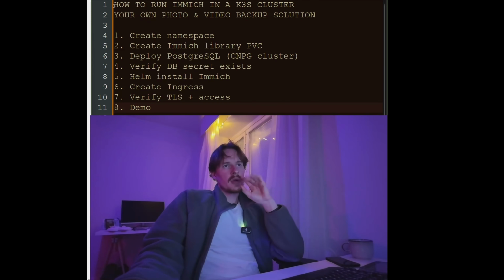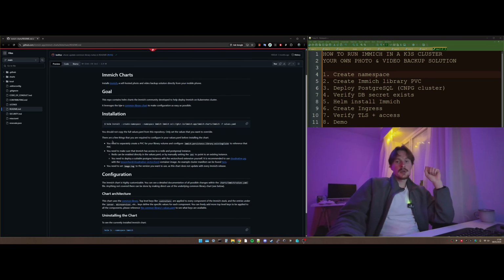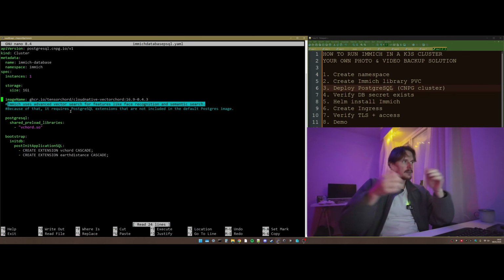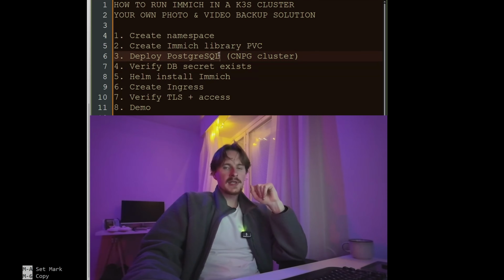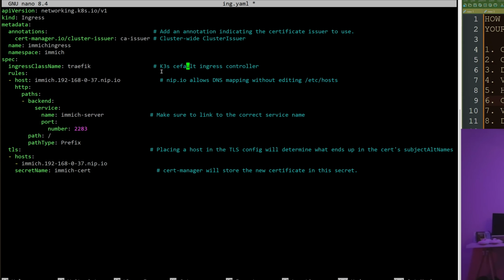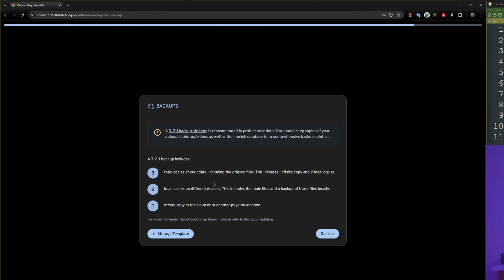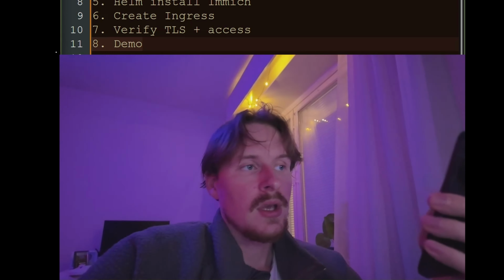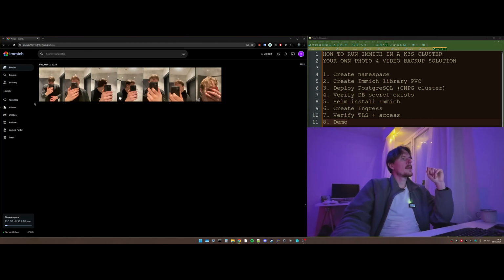Immich With Kubernetes | Simple Self-Hosted Offline Backup Solution In K3s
How to deploy Immich on a K3s Kubernetes cluster using Helm, with persistent storage, PostgreSQL database, and an Ingress with automatic TLS certificates.

I recently came back from my Asia winter trip and figured that some of the footage is so gruesome and shocking that YouTube might cancel me. Which in turn made me realize that I will need COPIES of my very important travel vlogs.

Obviously, I already have backups, but might as well go all in and fire up an offline backup storage as well. Immich seems to be a great solution for that; we'll see.

What this video covers:
• Creating a PersistentVolumeClaim for Immich photo storage
• Deploying PostgreSQL using CloudNativePG
• Installing Immich with the official Helm chart
• Understanding the values.yaml configuration
• Exposing Immich using Ingress + cert-manager TLS (optional)
• Verifying data persistence across pod restarts
• How to use Immich as a phone video/image backup solution

This setup is ideal for K3s homelabs, single-node clusters, or anyone wanting to learn how to run real applications on Kubernetes.

If you’re learning Kubernetes, Helm, or self-hosting in a homelab, this video walks through a clean and minimal Immich deployment step by step.

00:00 — Intro
01:30 — Documentation
02:20 — Crucial PVC Creation
03:15 — Deploy An External PostgreSQL DB
05:10 — Explaining values.yaml
06:50 — Deploying The Helm Chart
07:20 — Creating An Ingress With TLS Cert
08:30 — Demo, How To Use Immich As iPhone Photos Backup Solution
11:25 — Simulating A Disaster, Is Data Persistent?
13:15 — Outro